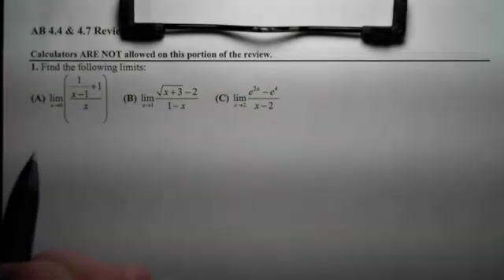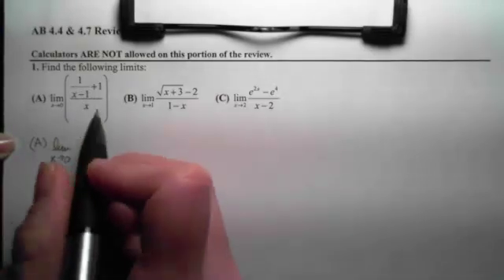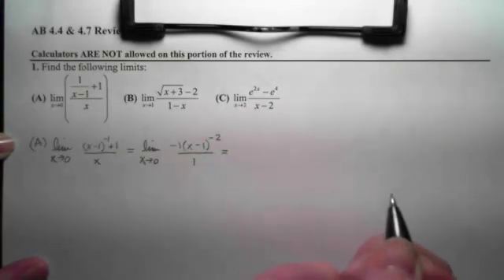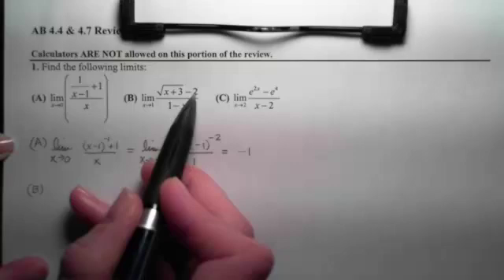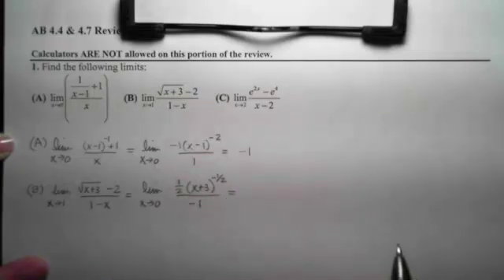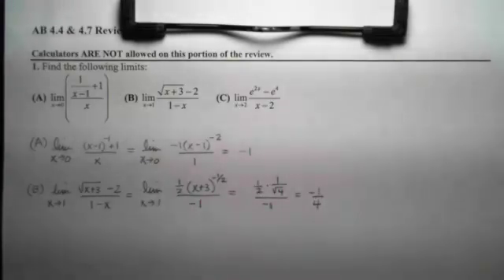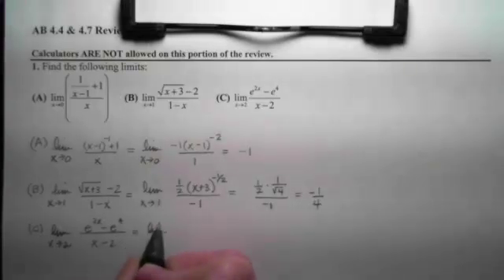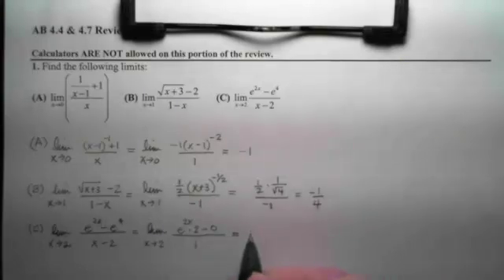4.04_&_4.07_review_#1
4.04_&_4.07_review_#1